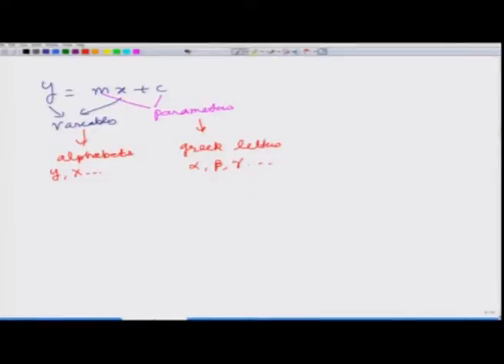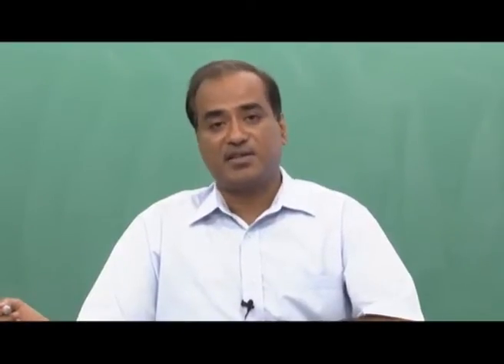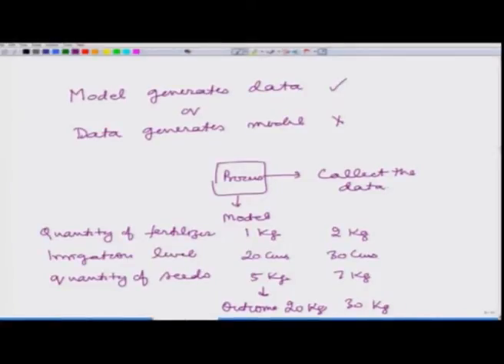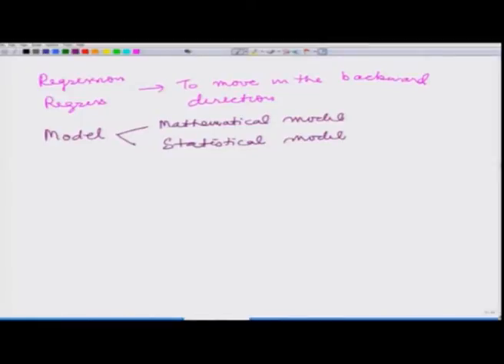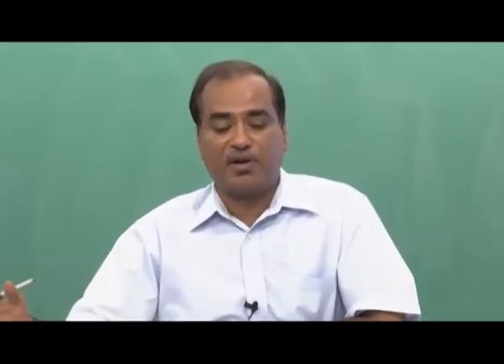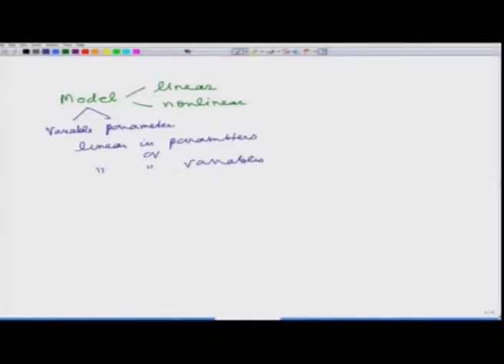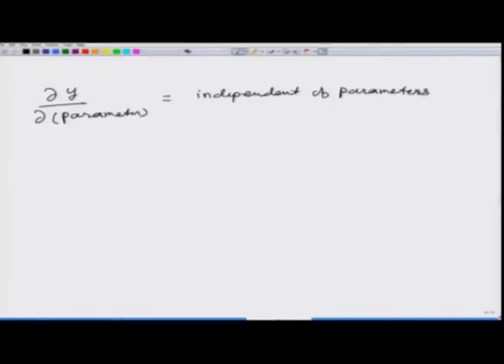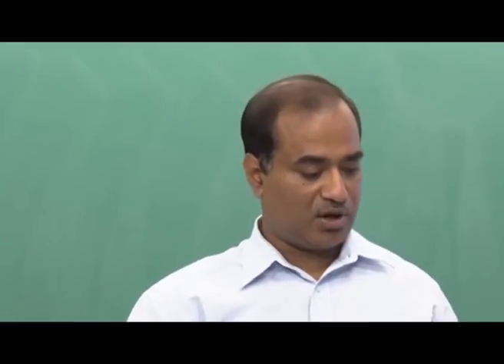Regression Model - A Statistical Tool